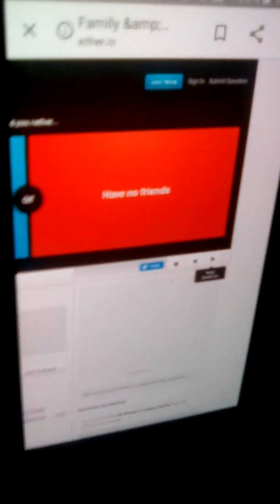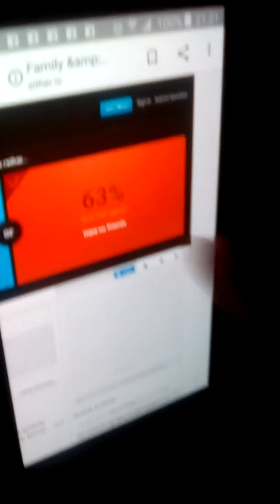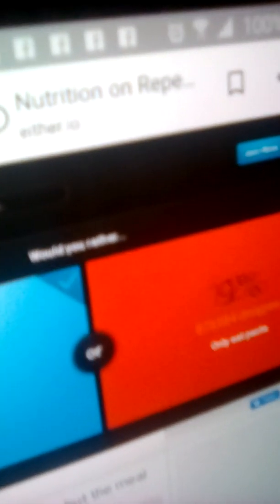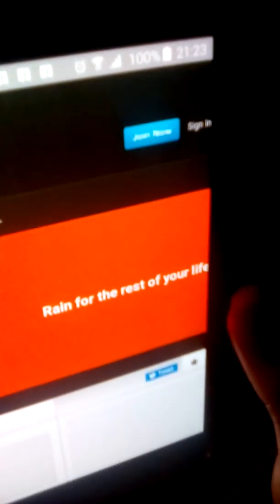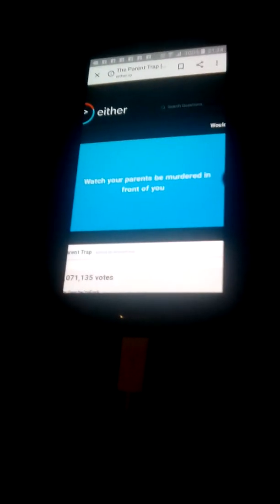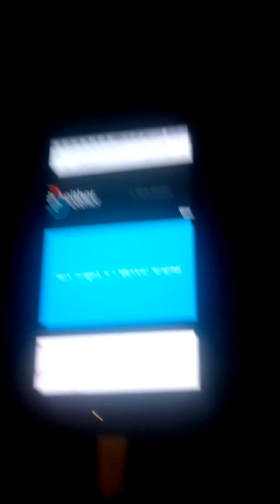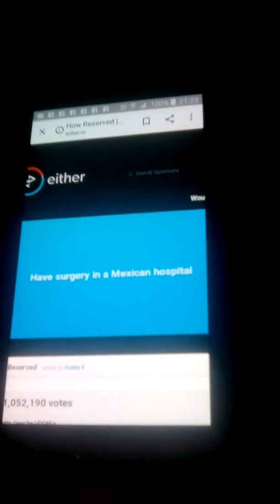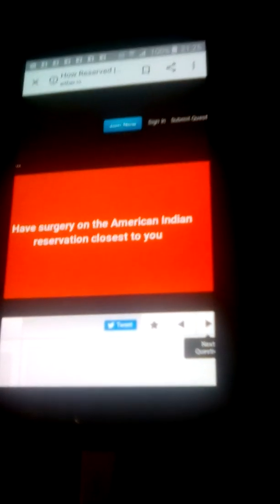Would You Rather Part 1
Me and Savannah played Would You Rather and it was the frickin' best because I got 9 points and Savannah had 4 but I think she tried her best and that's all that matters. Peace✌.